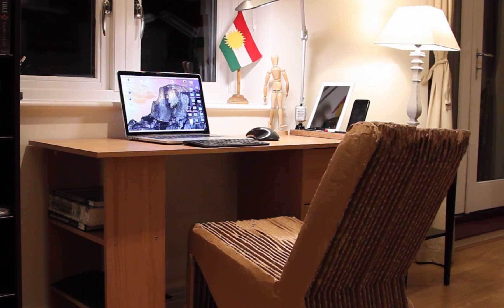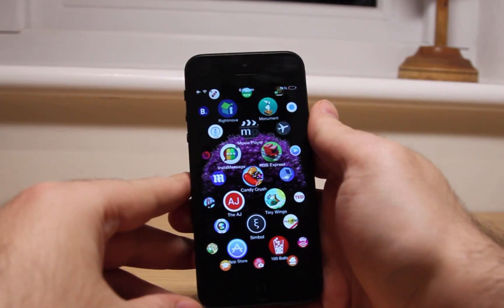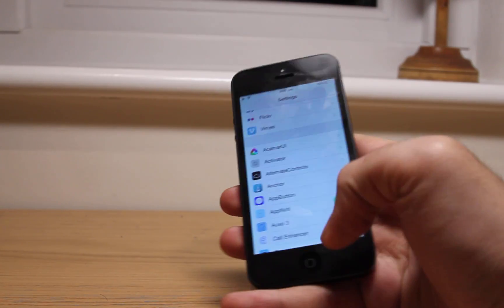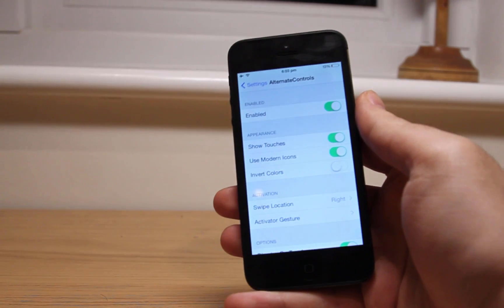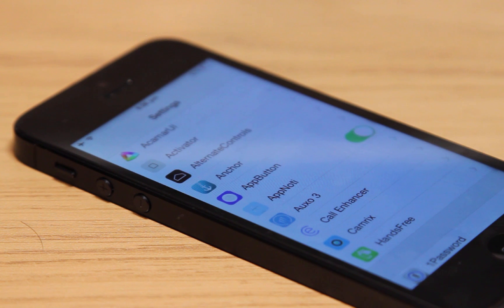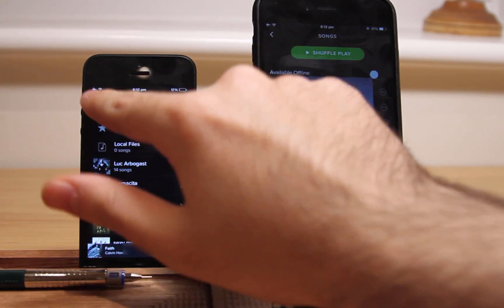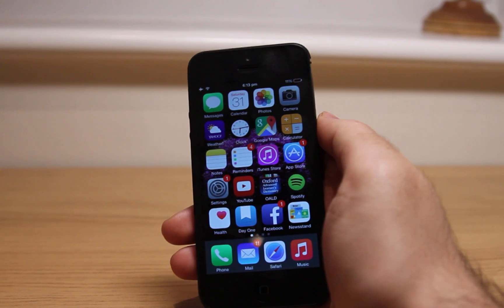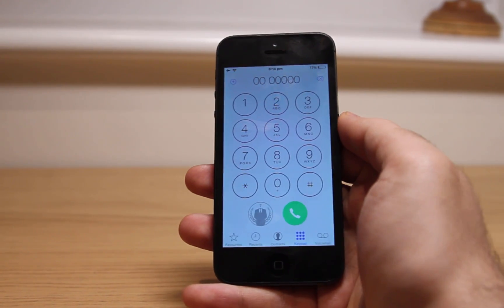Best Cydia Tweaks for iOS 8 [February 2015]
Top 10 Cydia tweaks for iOS 8 for February 2015 are here

1- AcamarUI - $1.99
2- AlternateControls - $0.99
3- Anchor - $1.99
4- AppNoti - Free
5- BdaySpotify - Free
6- Call enhancer - $0.99

How to use iPad and iPhone as secondary display for Mac with Duet Display [iOS 8]: